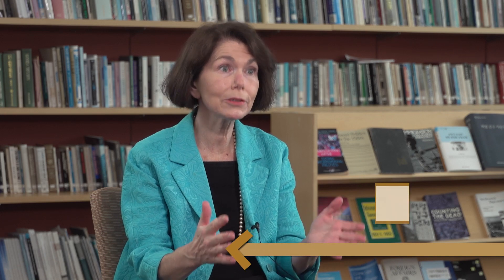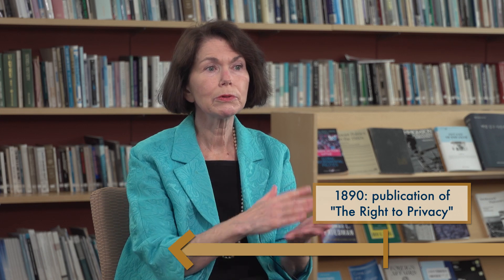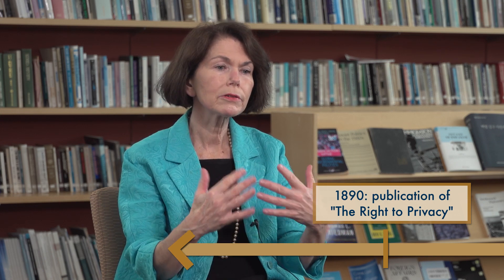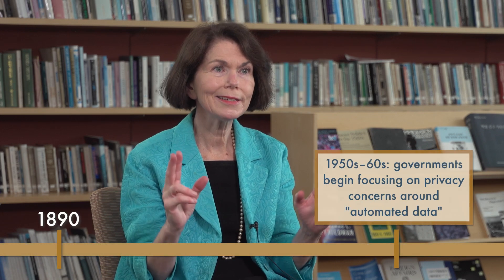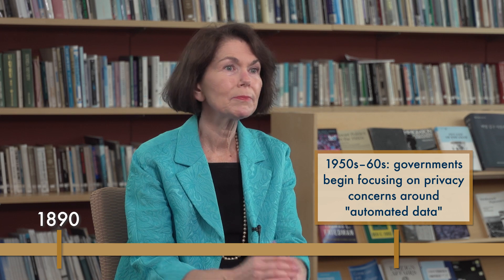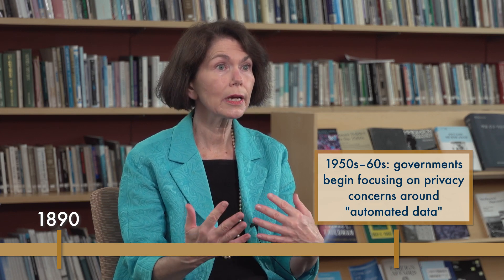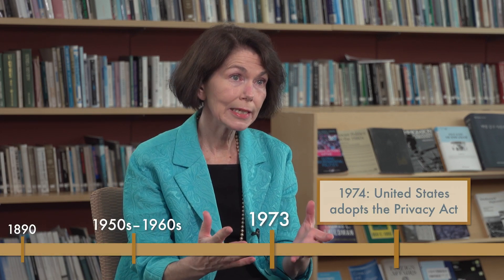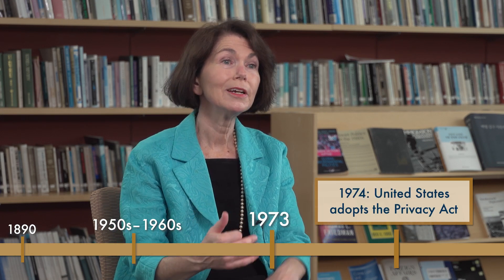What is the history of information technology privacy laws?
Deborah Hurley, Brown University.
This video is part of the following Choices Program curriculum unit: The U.S. Role in a Changing World